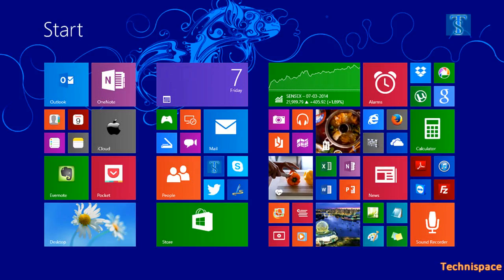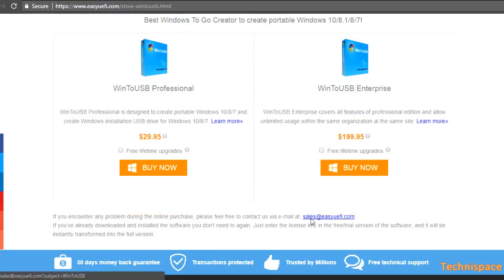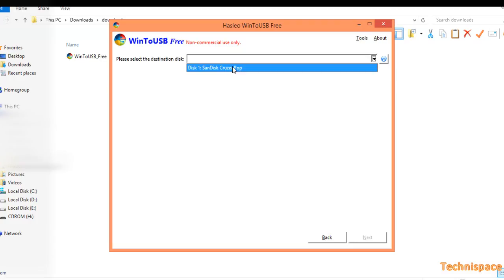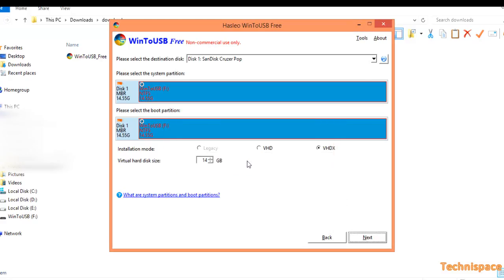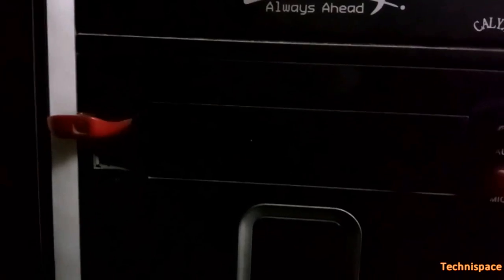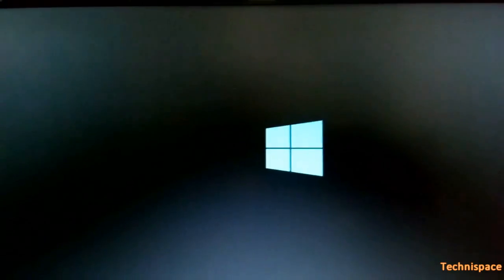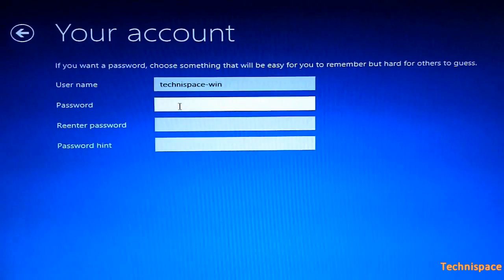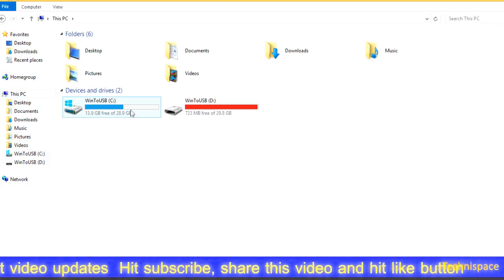Create and run portable windows 7/8.1 on usb pen drive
In this video you will find how you can install and run windows 8.1 on usb pendrive using a simple software and how you can make setting that will help you successfully run windows on pen drive, which will make it portable. you can carry your os with you along with data. You can use similar method for windows 7, windows 10

Also you can visit, like me, on